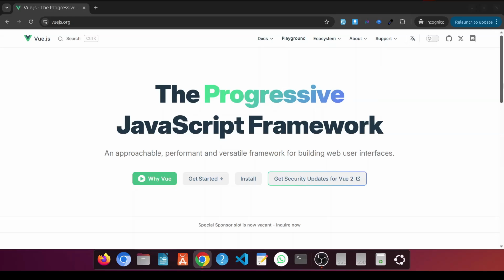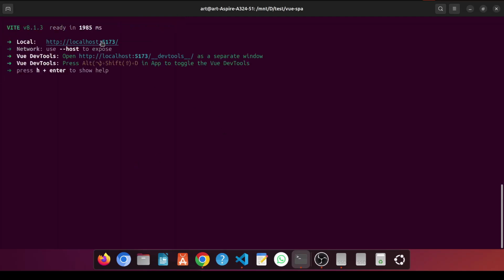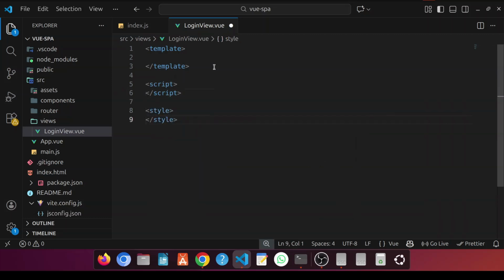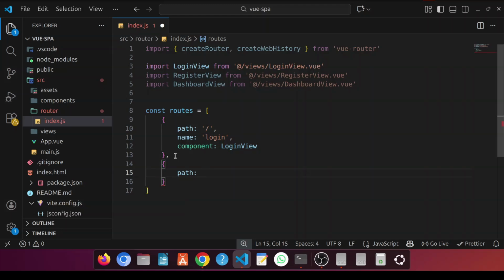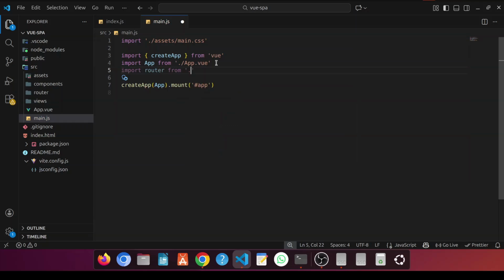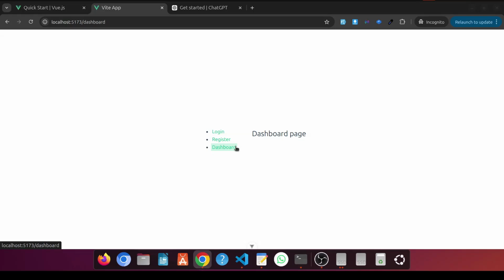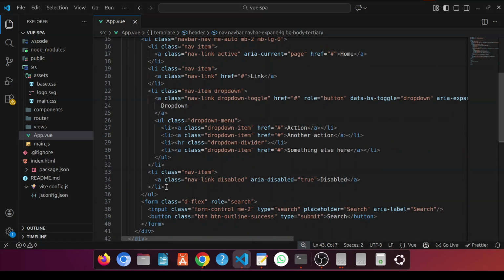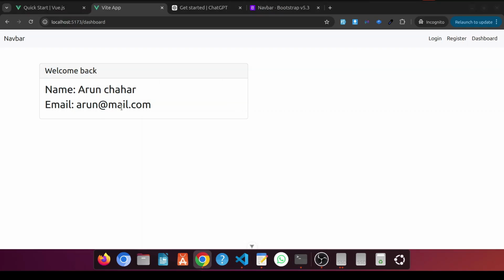How to Create a Single Page Application in Vue JS with Bootstrap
In this Vue JS tutorial, you will learn how to create a modern Single Page Application (SPA) step by step. This video is perfect for beginners who want to understand how Vue JS works and how to build a responsive website using Vue, Vue Router, and Bootstrap 5.

In this tutorial, we will start by creating a new Vue JS project. After that, we will install Bootstrap 5 in Vue JS and learn how to use Bootstrap classes, components, grids, buttons, forms, navbar, cards, and responsive layouts.

You will also learn how to create multiple pages in Vue JS using Vue Router. This is called a Single Page Application or SPA.

By the end of this video, you will have a basic responsive Vue JS SPA project that you can use as a starting point for your own website, admin panel, portfolio, business website, or web application.

Topics covered in this video:

* What is a Single Page Application (SPA)?
* How to install Vue JS
* How to create a Vue project
* How to install Bootstrap 5 in Vue JS
* How to use Bootstrap classes in Vue
* How to create a responsive navbar
* How to create pages in Vue JS
* How to install and use Vue Router
* How to create multiple pages
* How SPA routing works in Vue JS
* How to build a responsive website using Vue and Bootstrap